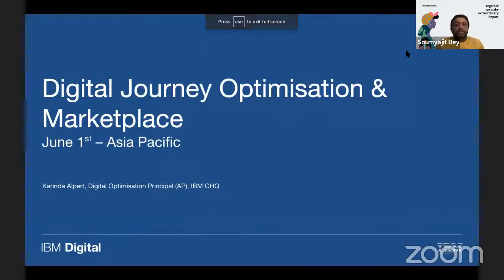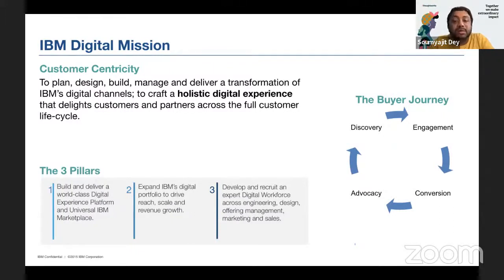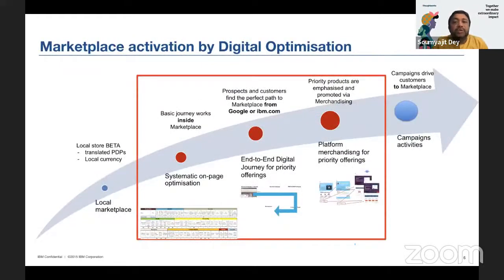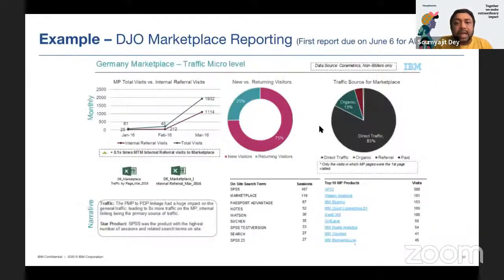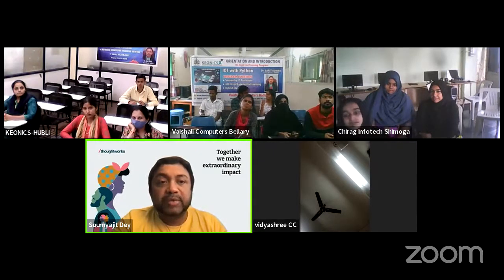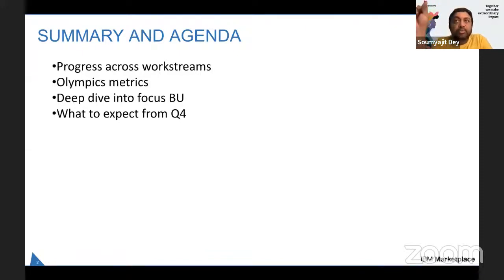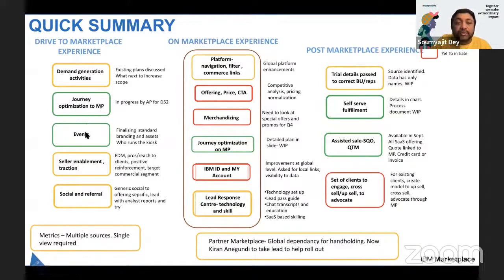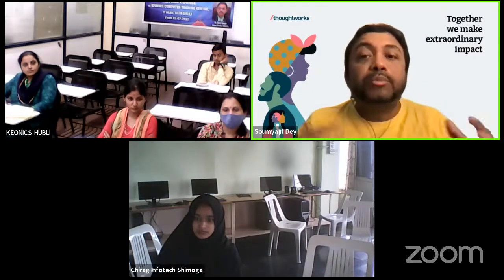Expert session by Soumyajit Dey